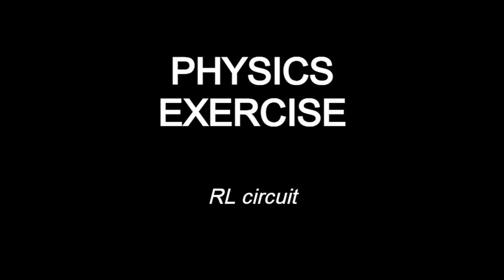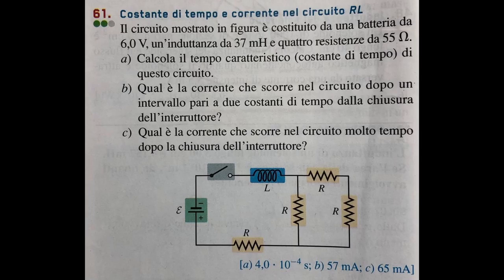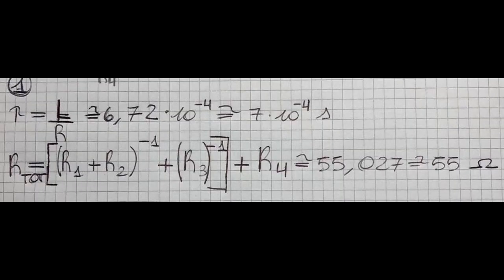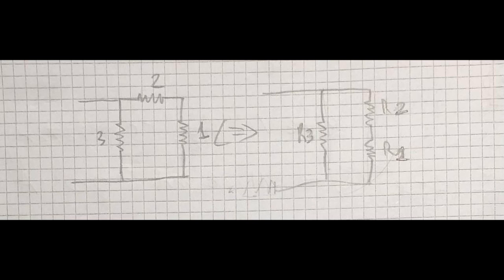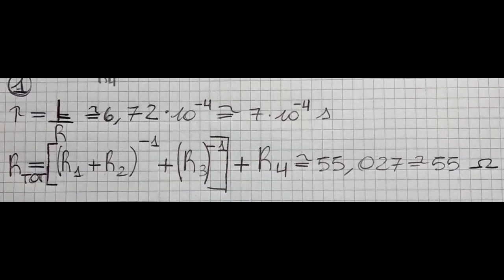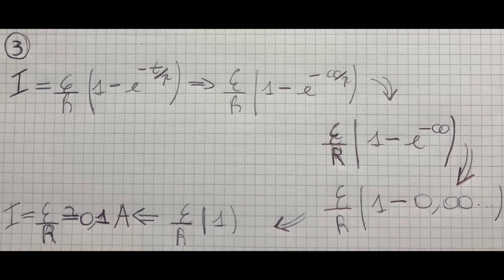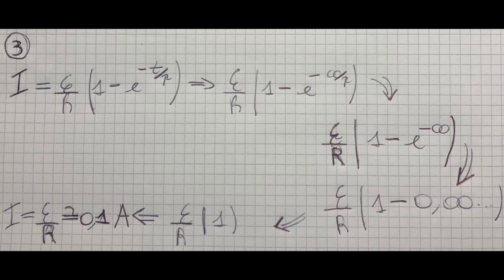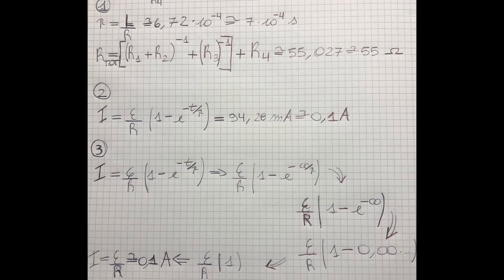RESOLUTION of an RL circuit book EXERCISE - G. Panarelli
This video shows an oral resolution of an exercise about RL circuit taken from my school book (G. Battaglini)
It was recorded and produced by Gianluca Panarelli and Micaela Benedetto